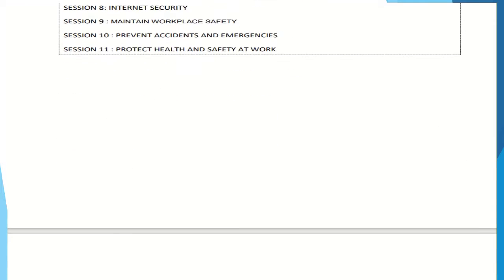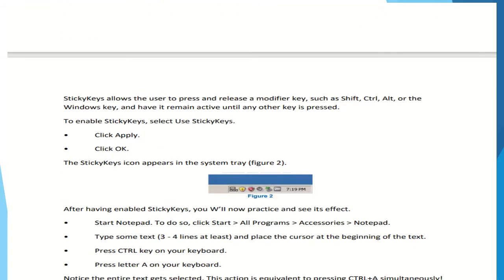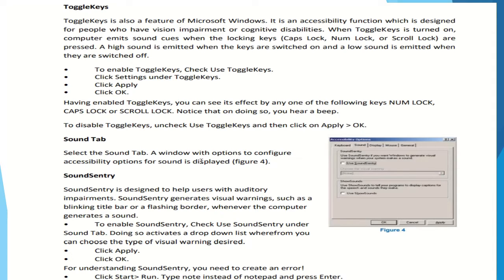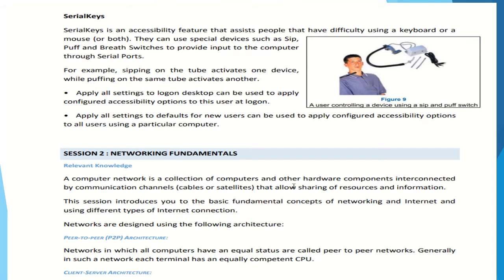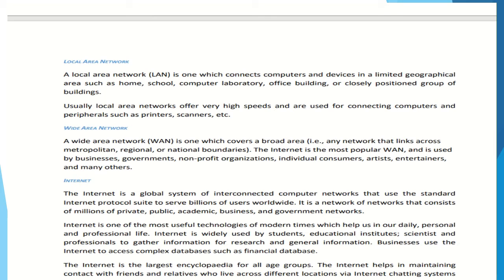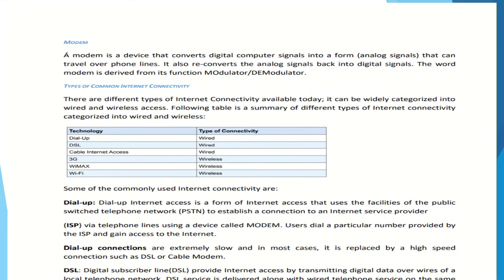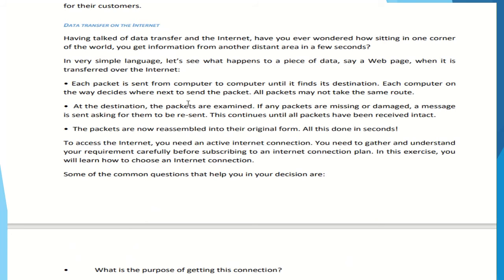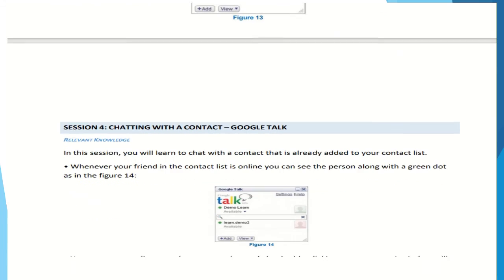Web Applications and Security part 1| class 10